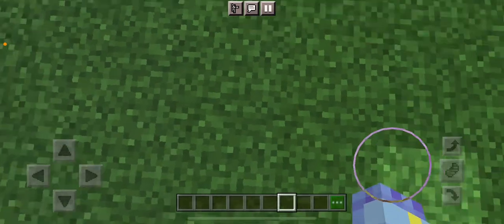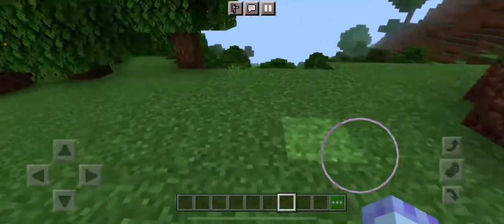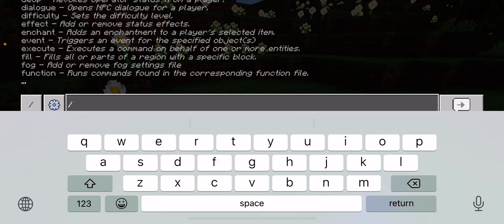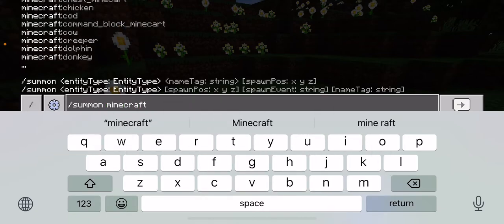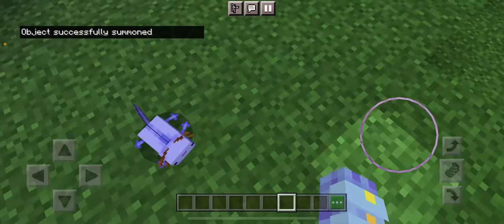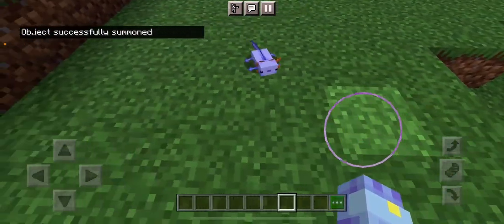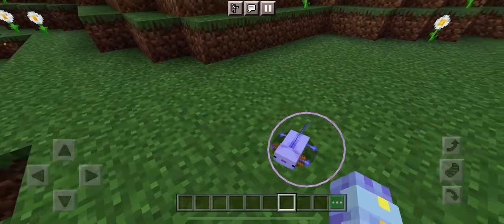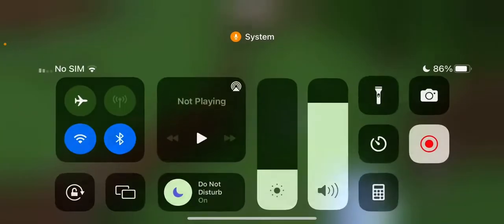How to get a blue axolotl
Minecraft bedrock command /summon Minecraft:axolotl ~~~ Minecraft:entity_born